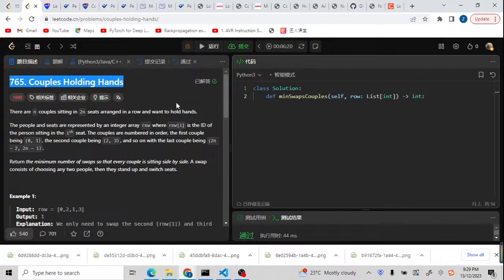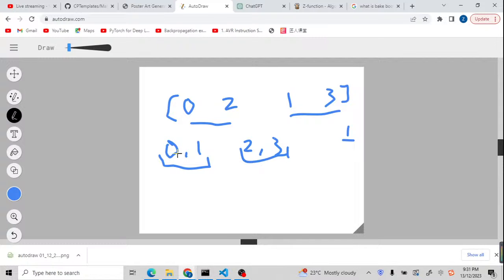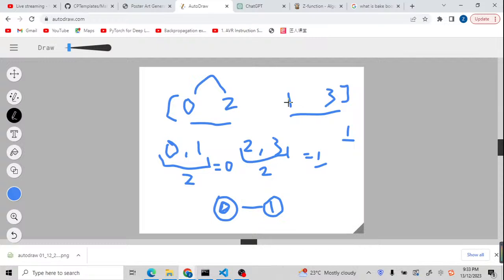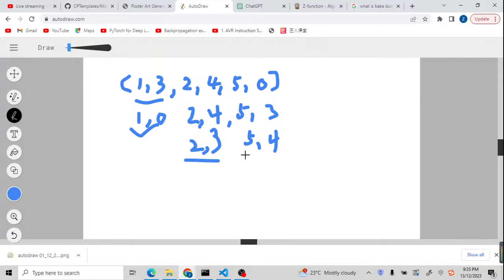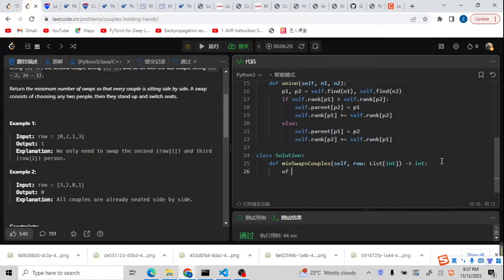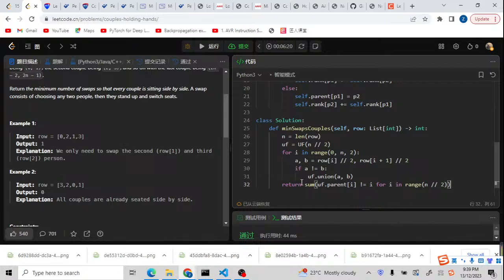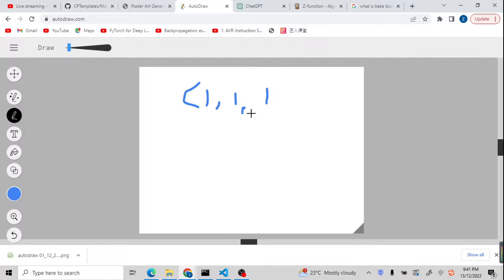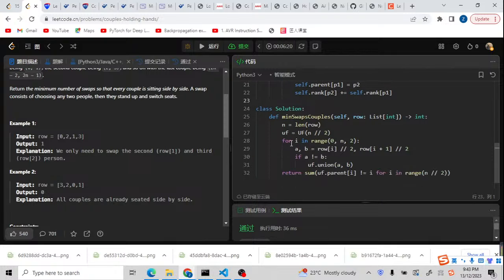Leetcode 765. Couples Holding Hands (union find)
765. Couples Holding Hands